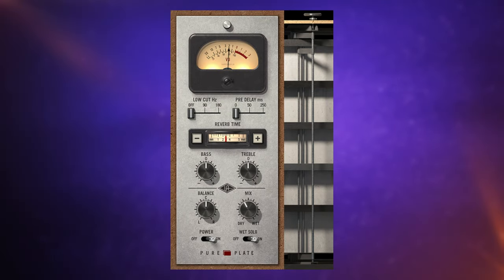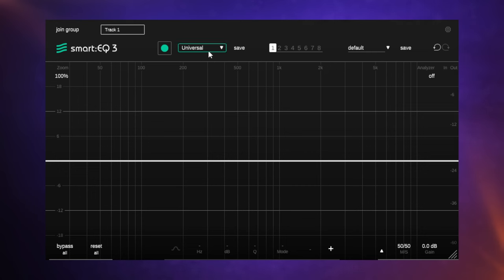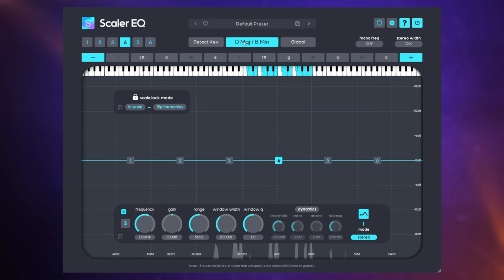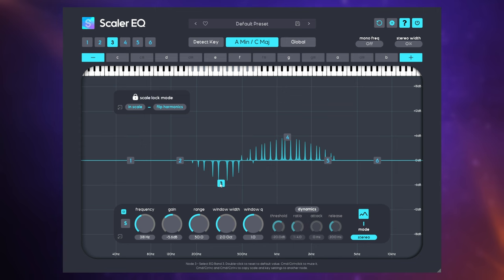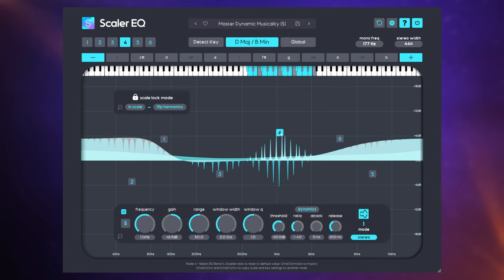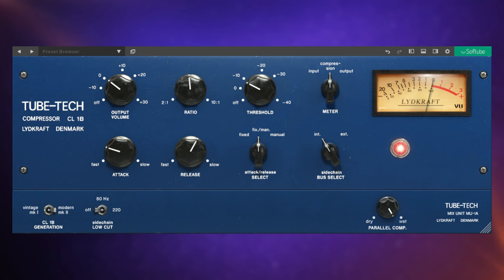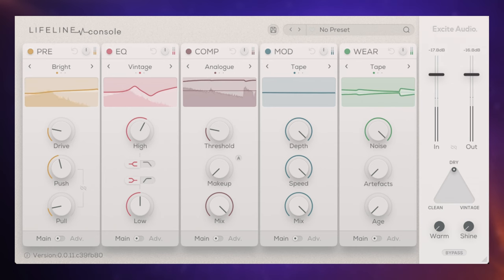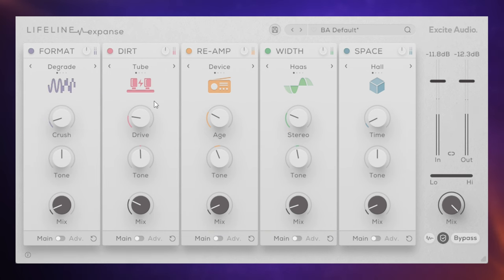BLACK FRIDAY PLUGINS 2023!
In this video I take a look at some of the best plugin bargains available for Black Friday 2023!

CHAPTERS
00:00 Intro
00:32 UAD Sale
01:20 Sonible Smart Bundle
02:51Scaler EQ
06:52 SoftTube Tube-Tech CL 1B
08:26 Excite Lifeline Expanse/Console